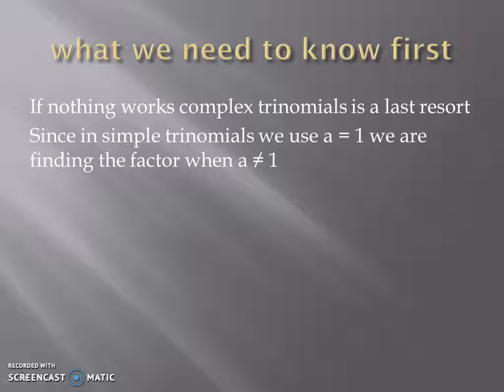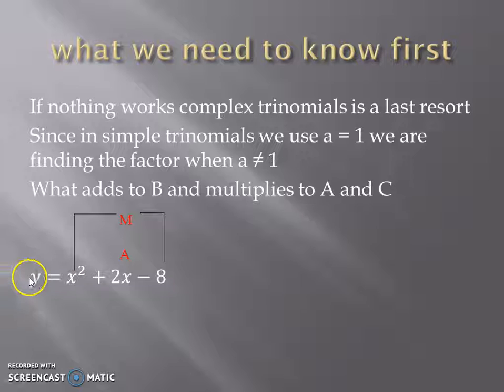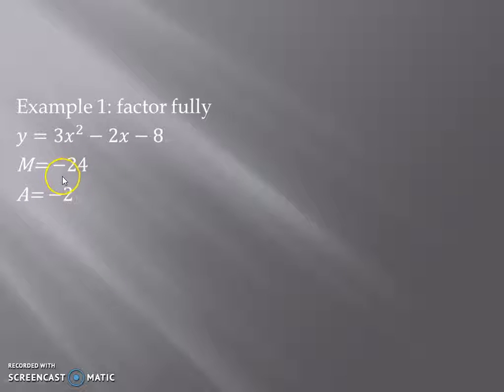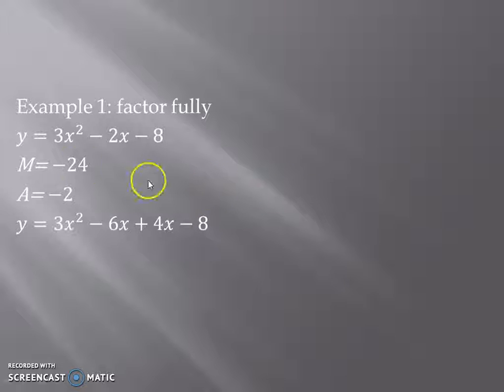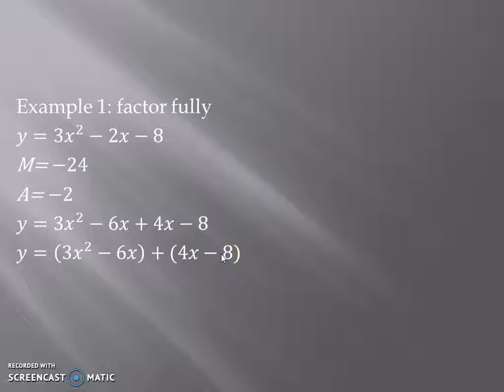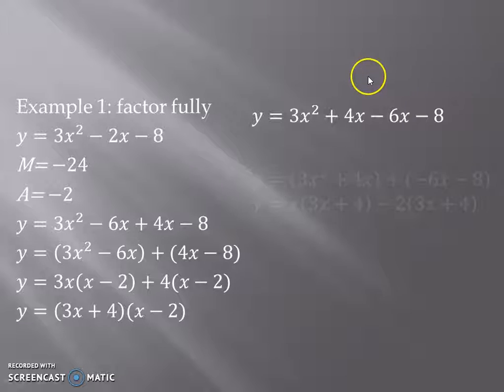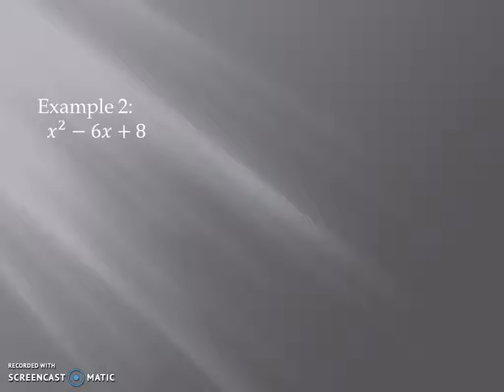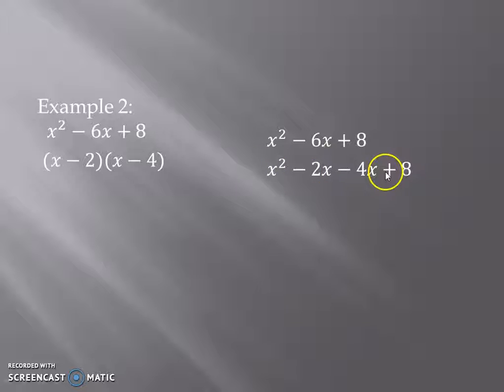complex trinomials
this video helps you find out how to use complex trinomials to factor to find the zeros in factored form